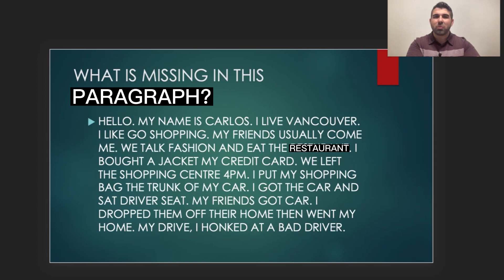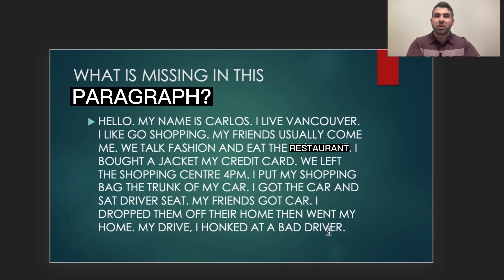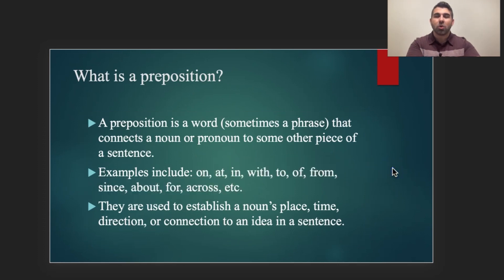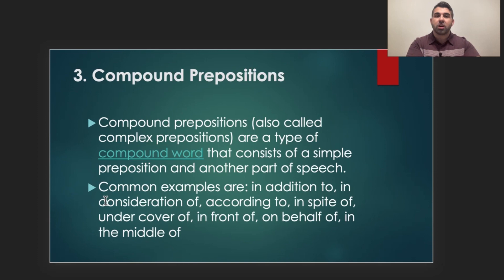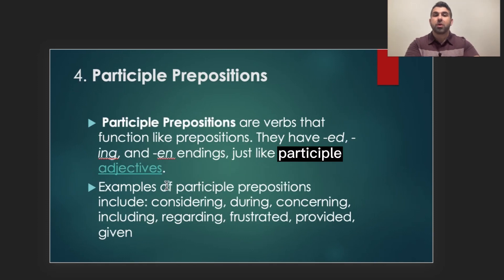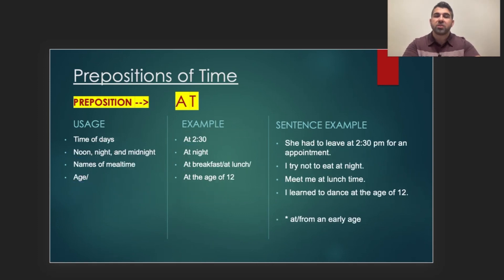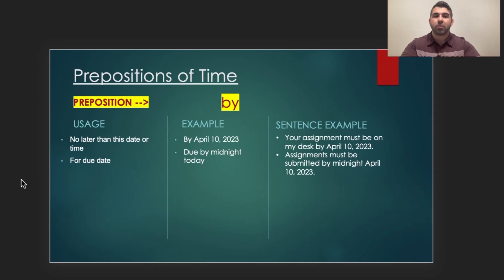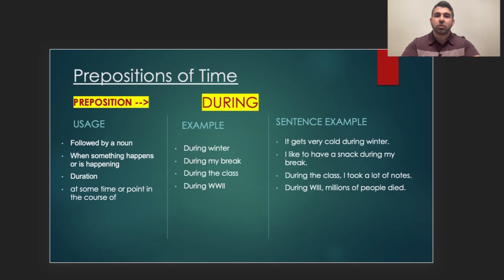Escape Time Preposition Errors: Level Up Your English Skills!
Do you often have a hard time with words like at, in, on, into, onto, until, for, with, above, across?  Many English language learners often leave out words like the above in their writing and speaking. Missing words are one of the key issues with communication for many English language learners.

Watch  this video lesson to learn about one type of word in English that you must learn to use correctly in your communication if you want to speak clearly and be well understood by Native English speakers.

If you found this video useful, make sure to like, comment, share and subscribe to the channel for more great video lessons that can help you improve your English in powerful ways.